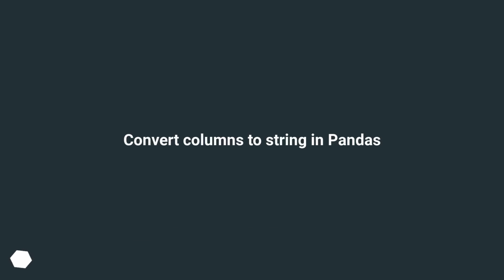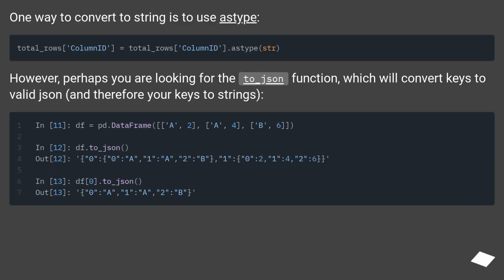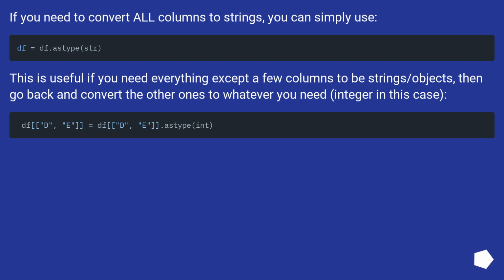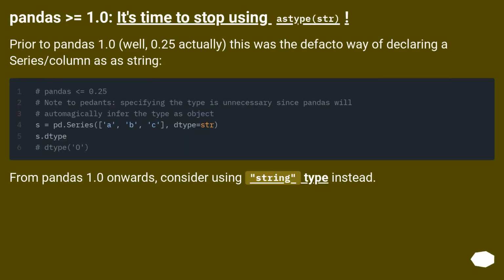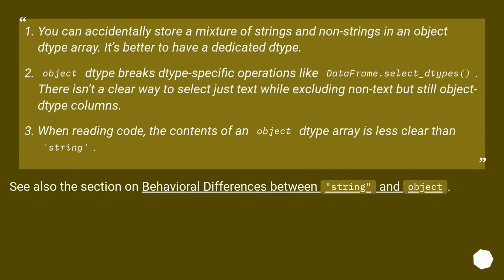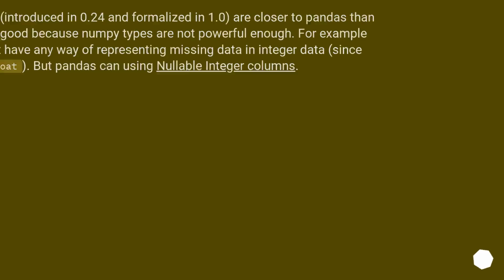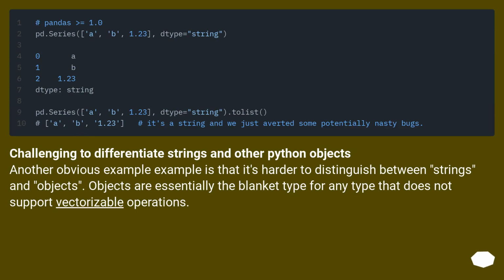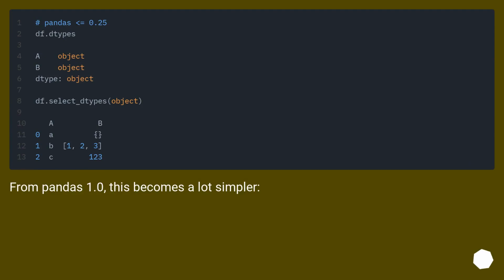Convert columns to string in Pandas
Chapters
00:00 Question
00:50 Accepted answer (Score 566)
01:30 Answer 2 (Score 127)
01:55 Answer 3 (Score 82)
06:07 Answer 4 (Score 32)
06:44 Thank you